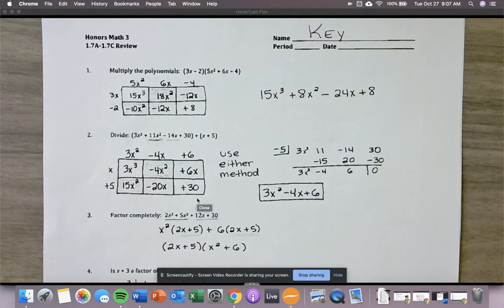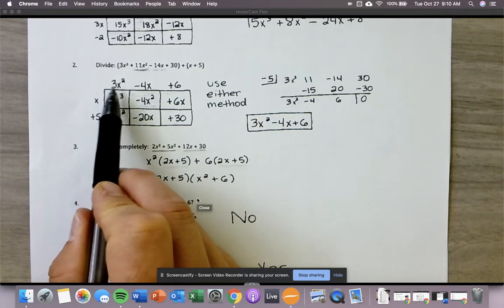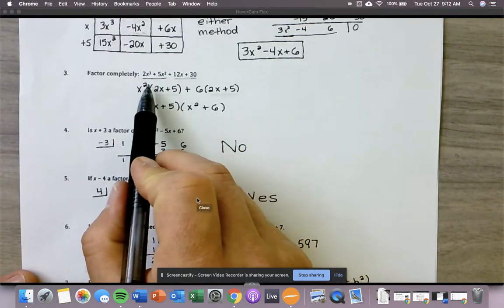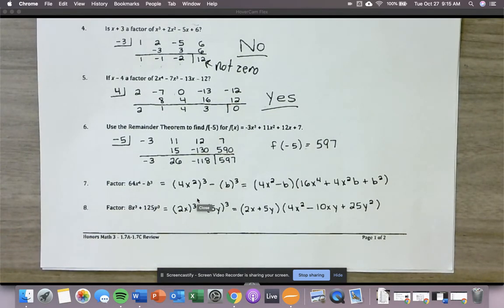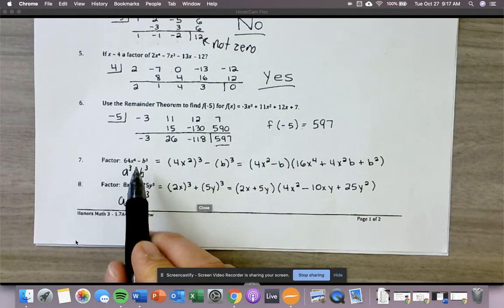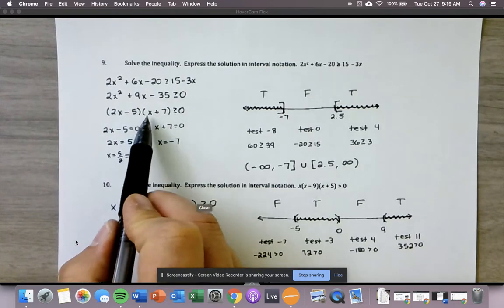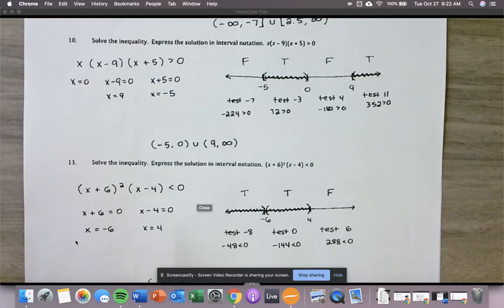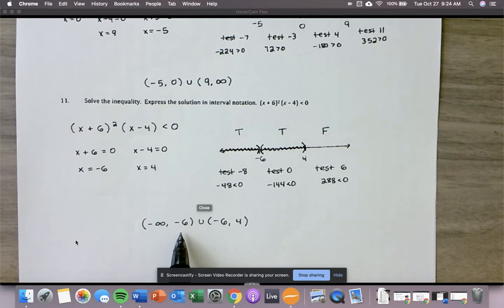HM3 - 1.7A-1.7C Review Solutions